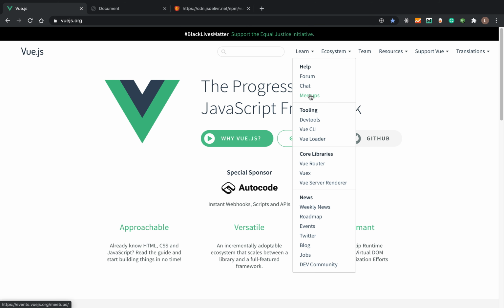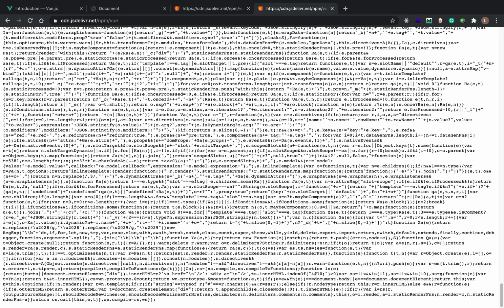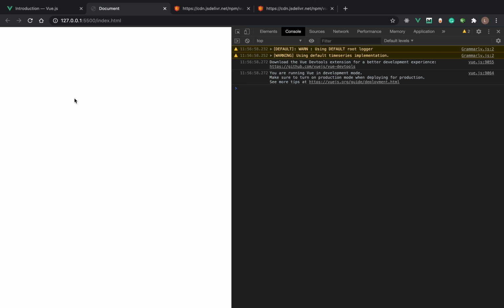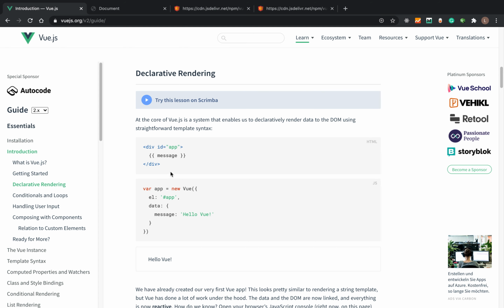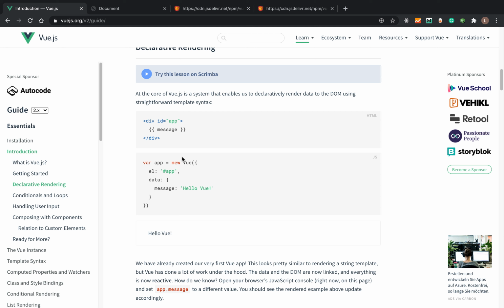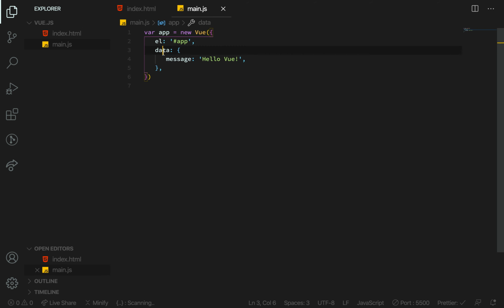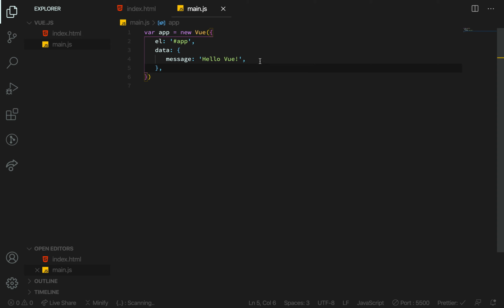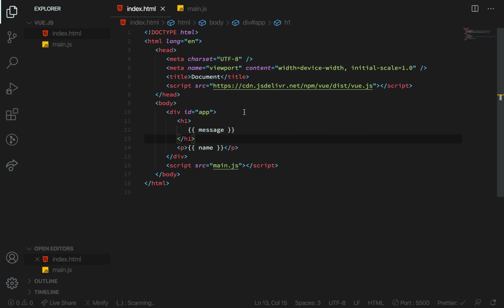Vue.js Tutorial #1 - Our first component [2020]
Please remember that I am not a native English speaker, thank you very much.
I am happy to receive feedback!